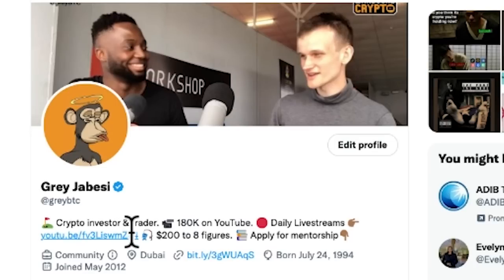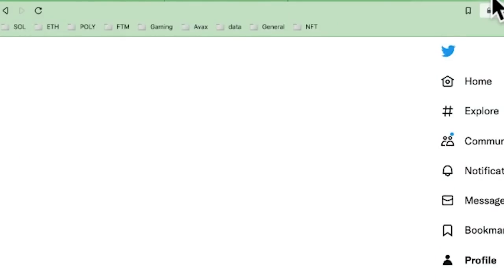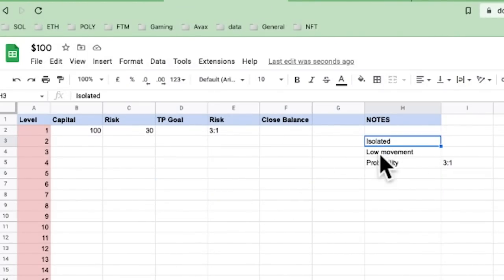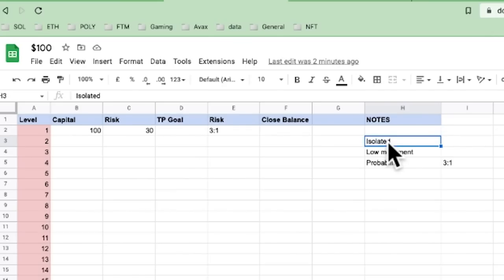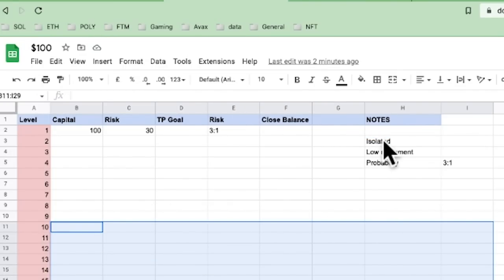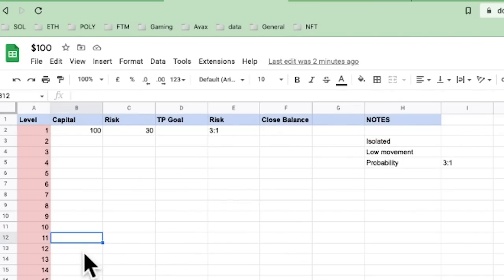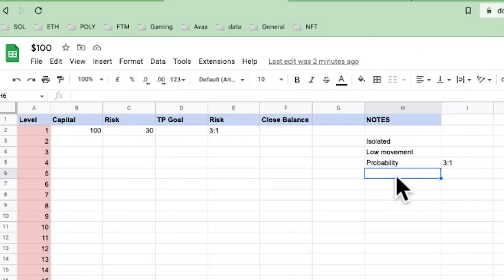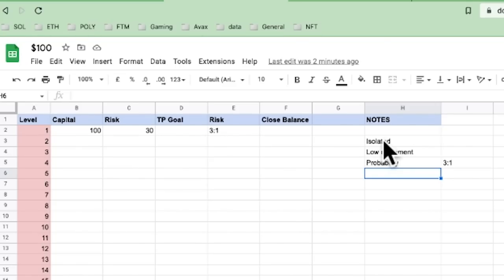How To Grow A Small Crypto Trading Account on Bybit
In this video, I will be talking about trading, especially how to grow a small account into a bigger one. I will be using ByBit, Tradingview & a spreadsheet for discipline.

How To Invest In Cryptocurrency In 2022 - 5 Minute